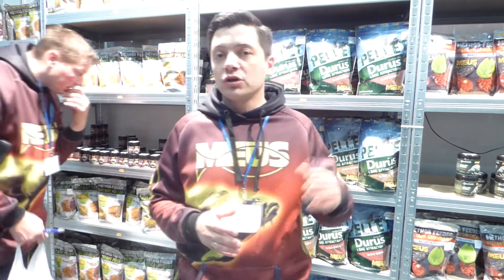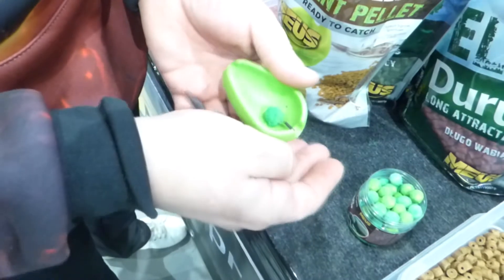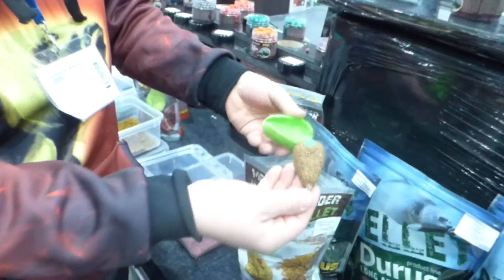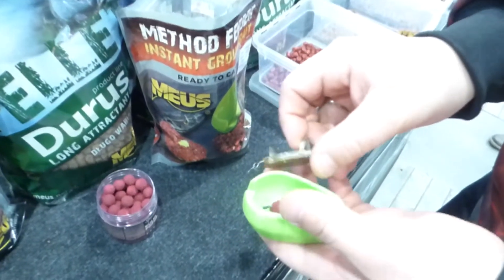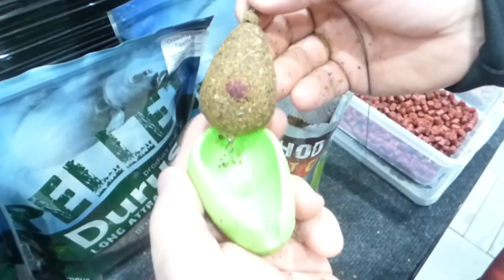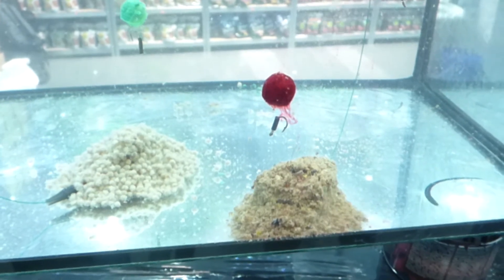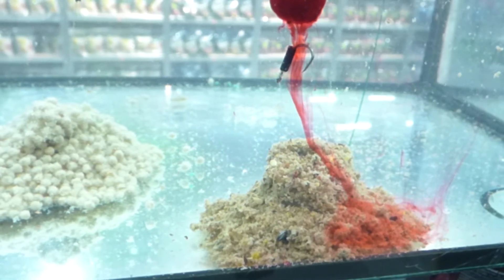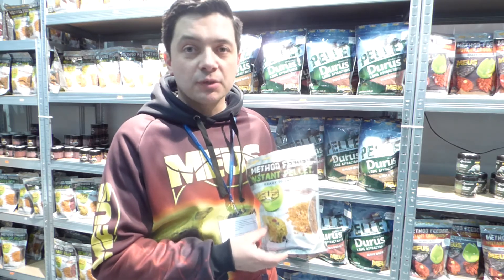Nowości Meus na sezon 2017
Rozmowa z Maciejem Mnichem z firmy Meus, na Targach Wędkarskich Rybomania 2017 w Poznaniu. Na filmie zostaną pokazane nowości marki i przedstawiona oferta dla wędkarzy.